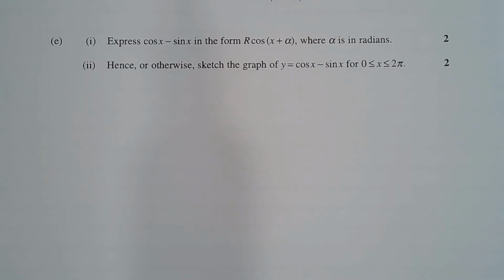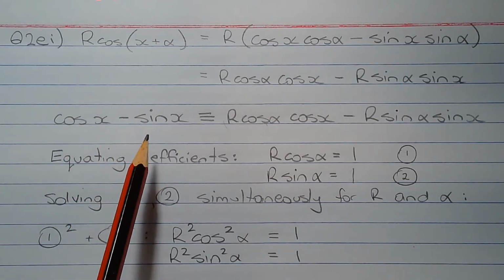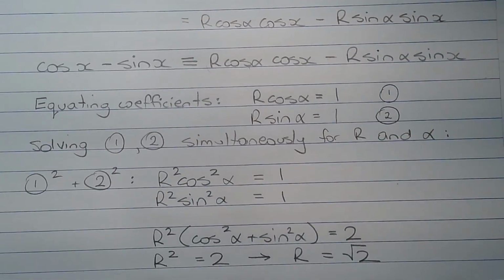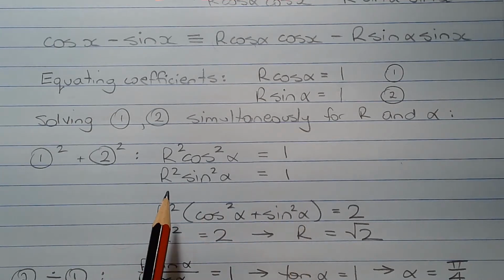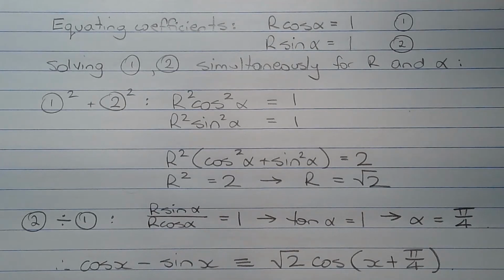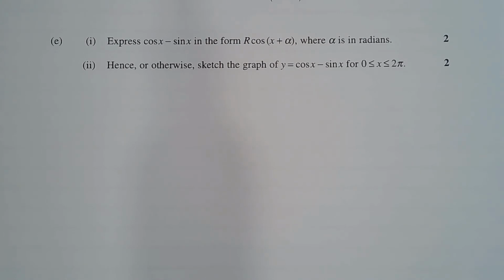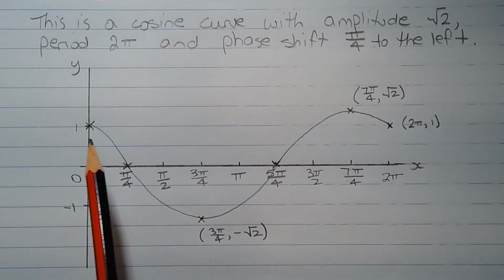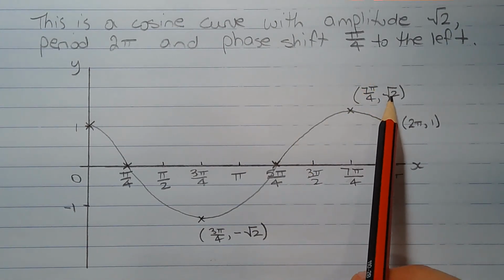2003 Maths Extension 1 HSC Q2e Sketch graph of y=cos(x)-sin(x) by expressing as y=Rcos(x+α)